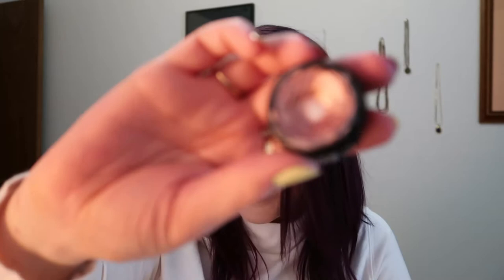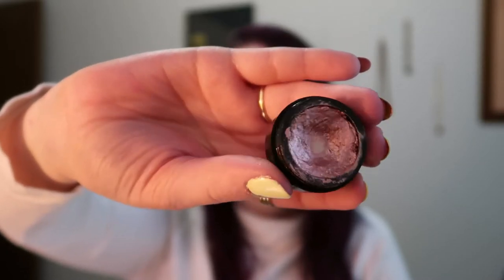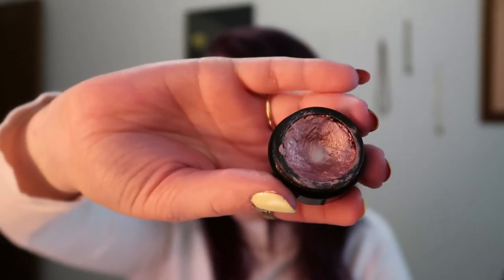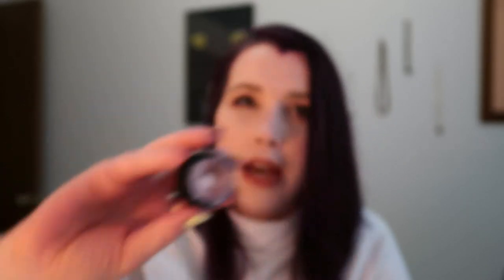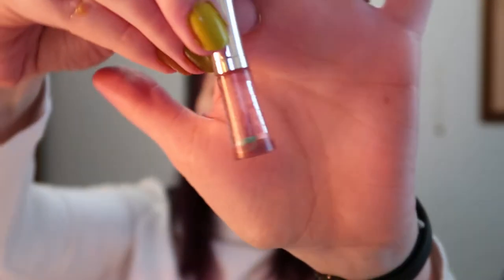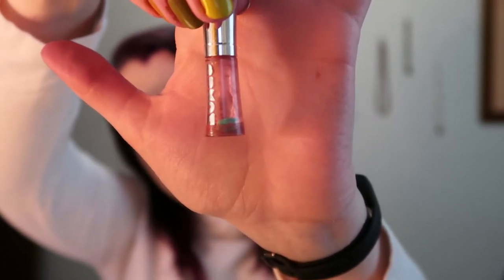Partners In Cream Finale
In this one I finally tell you where I have gotten to on my Partners in Cream project pan. I update you not only on the items that were in the project when I last updated, but also how I did in the project overall.

Partners in Cream is a collaborative pan started by Steph Lyons and DaLin of Outward Processing.

ColourPop Super Shock Shadow – Frog
J. Cat Pris-metal Mousse – Champagne Wiz
Anastasia Beverly Hills Dipbrow – Taupe (30 uses)
ColourPop Super Shock Shadow – Flower Shop
Tarte Creaseless Concealer – 10N Fair
Buxom Full On Lip Polish - Dolly